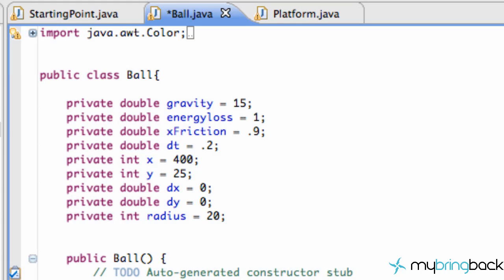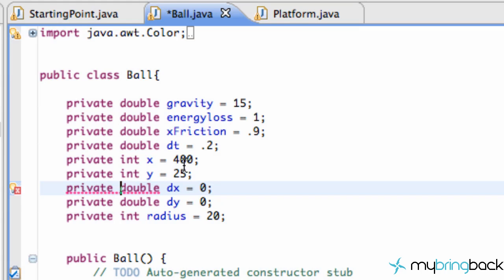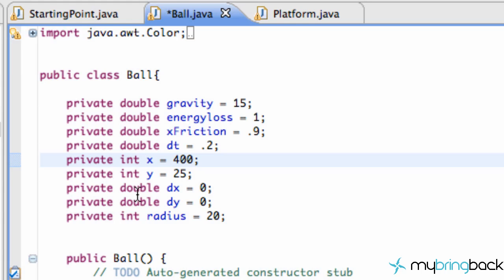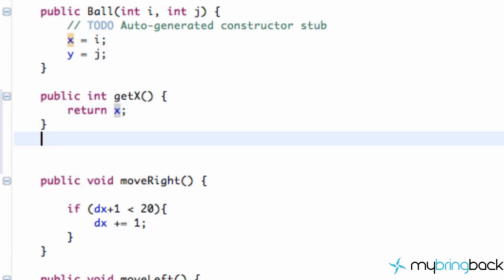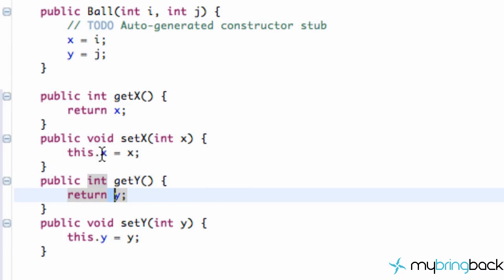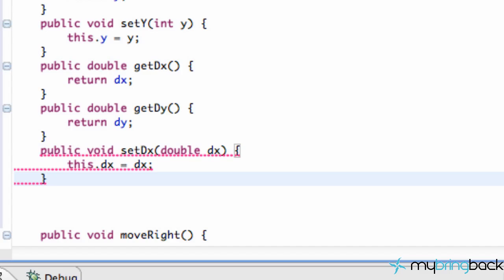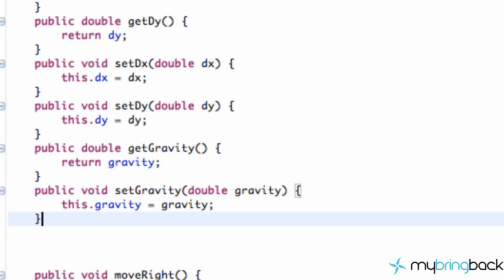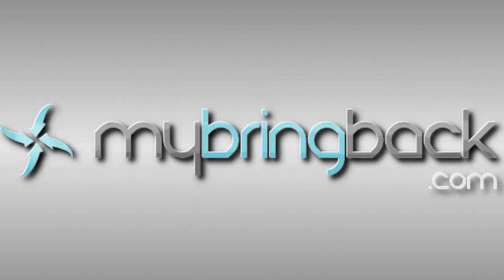Learn Java 2.11- Game Applet- Get and Set vars easily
In this java game applet tutorial we will learn about the common get and set methods, and how eclipse easily integrates these methods for us.  Getters and Setters are an important aspect of any object oriented programming language!